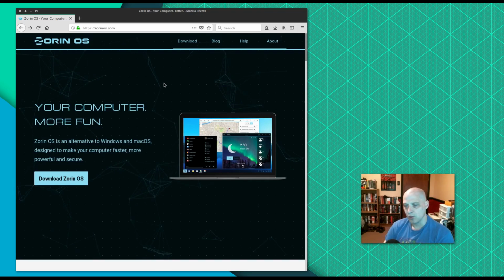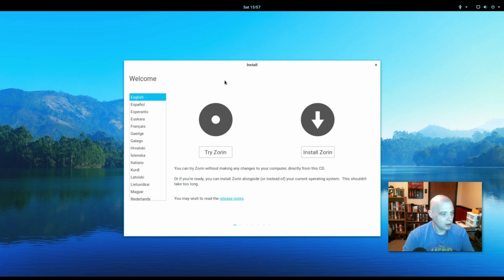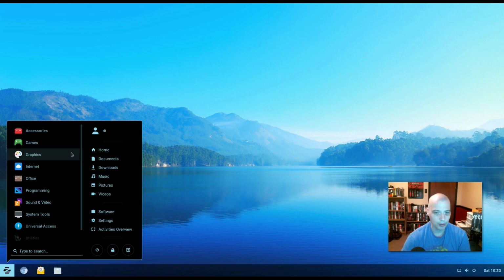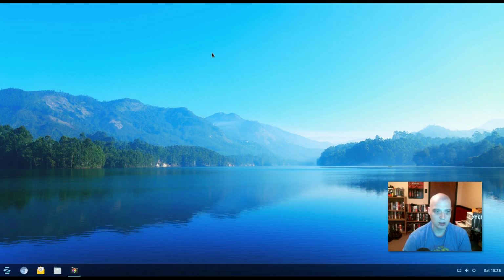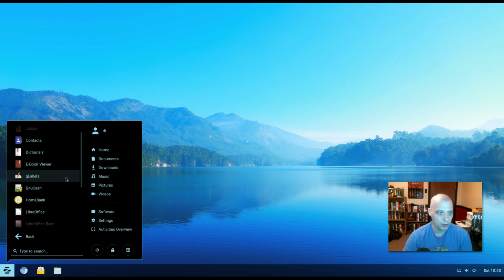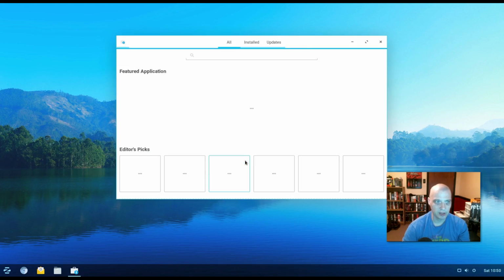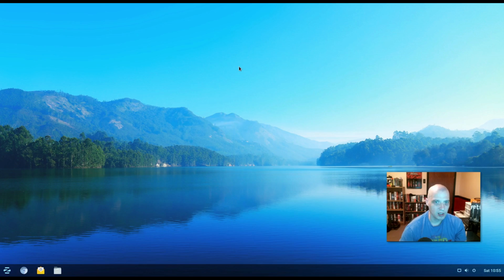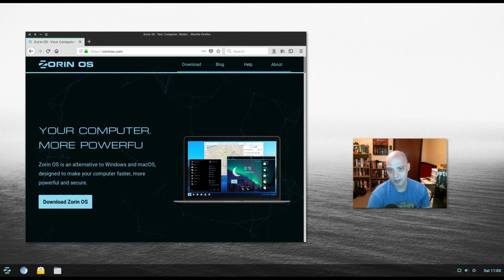Zorin OS 12 2 Ultimate First Impression Install & Review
Today, I take a look at Zorin OS 12.2 Ultimate which is an Ubuntu-based Linux distribution that is aimed toward making Windows and Mac users feel at home on Linux.   The Ultimate edition of Zorin costs € 19 (about $ 24 US for me).  Zorin also offers a free version.